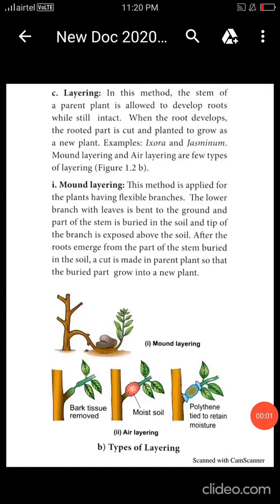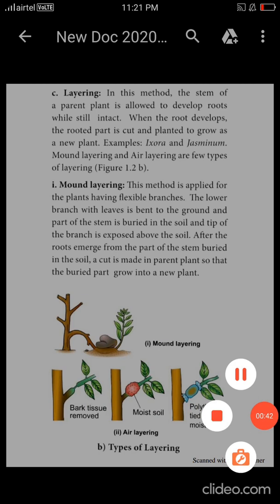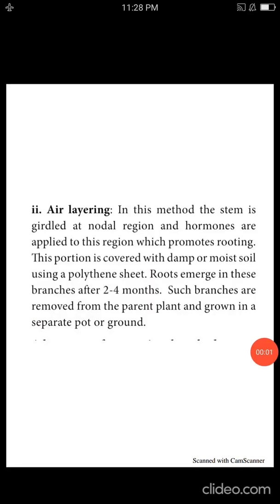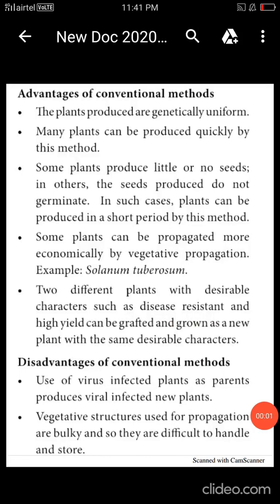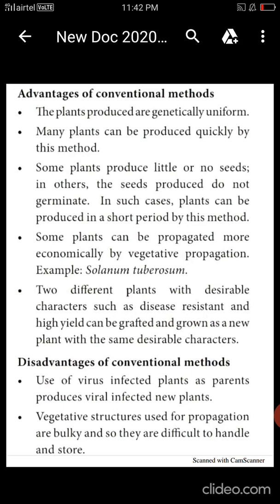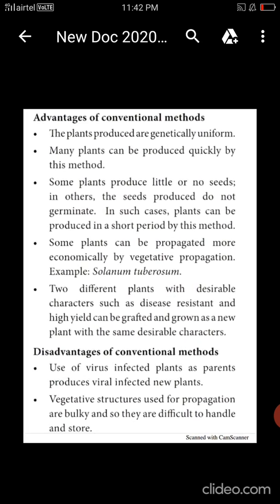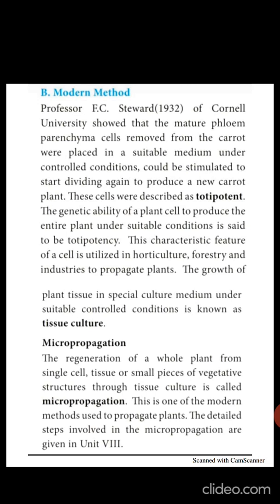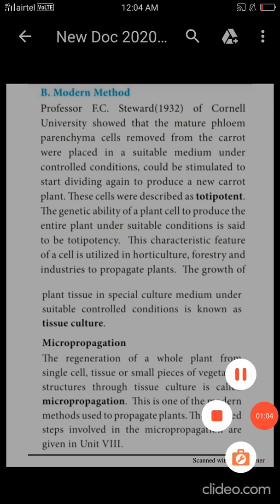12Th BOTANY - SEXUAL REPRODUCTION PART 3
SHRI VIDHYABHARATHI MAT.HR.SEC.SCHOOL.